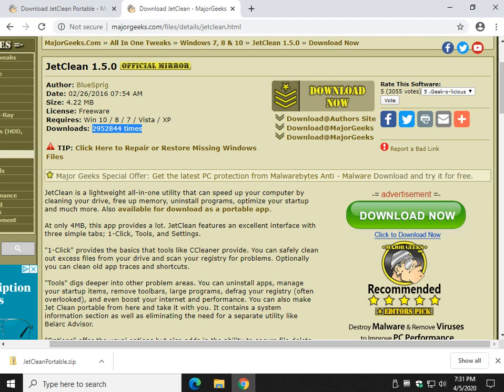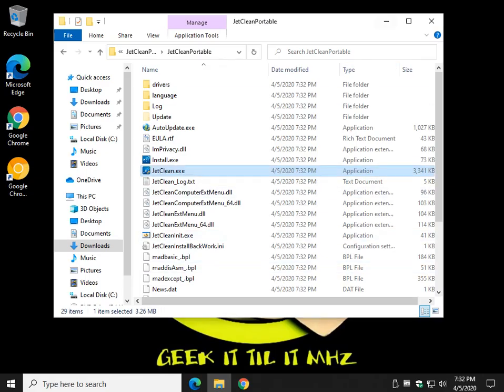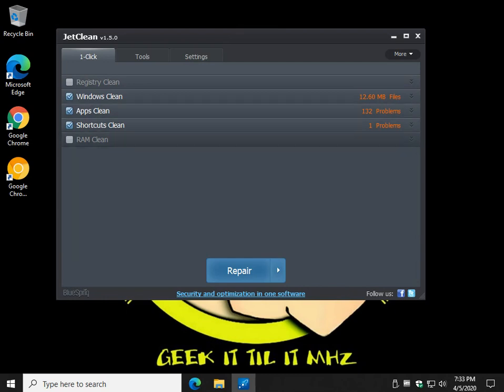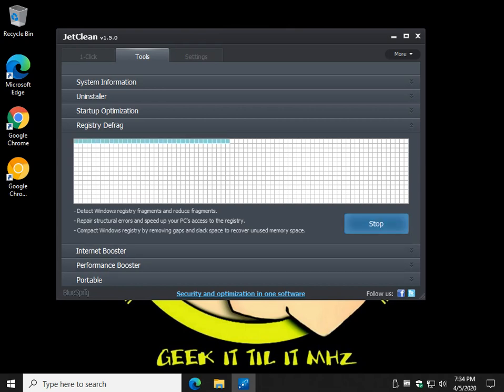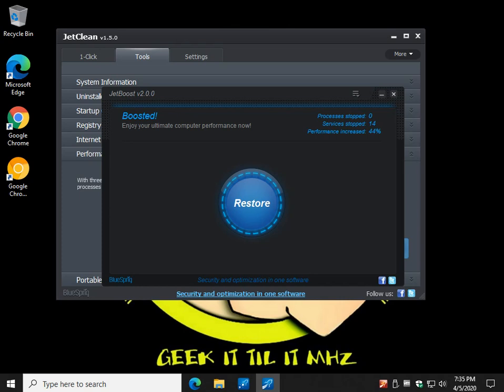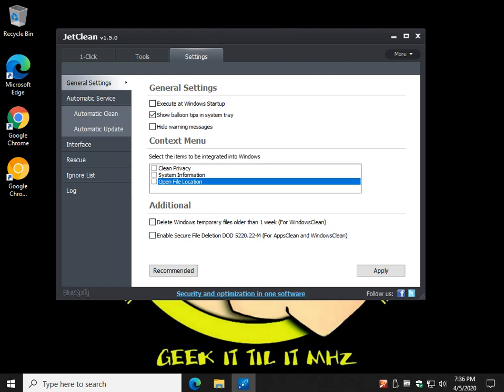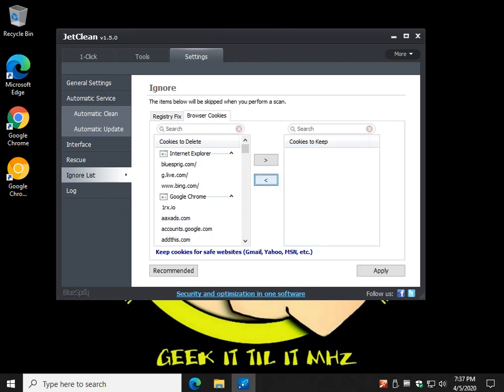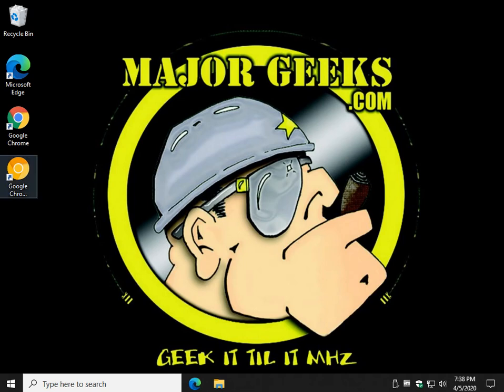How to Get and Use JetClean Portable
JetClean Portable is a lightweight all-in-one utility that can speed up your computer by cleaning your drive, free up memory, uninstall programs, optimize your startup, and much more.